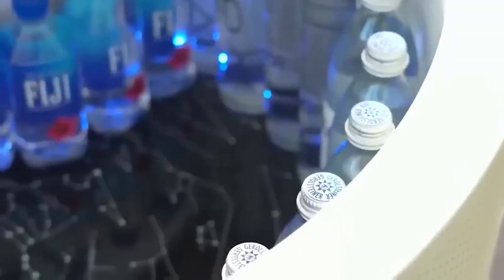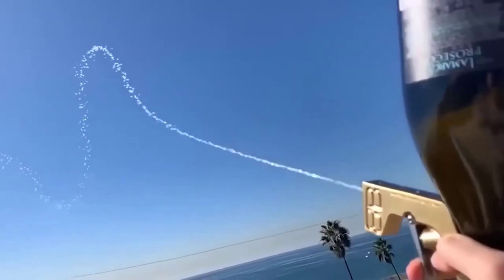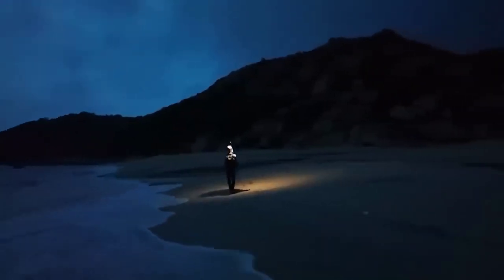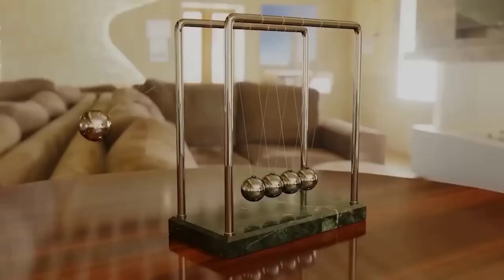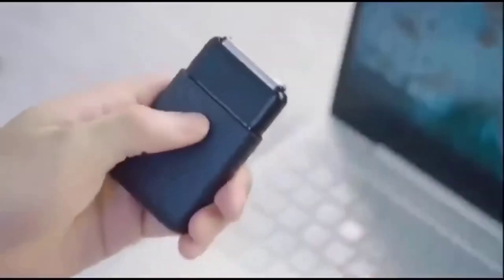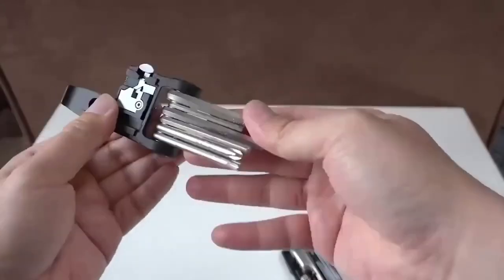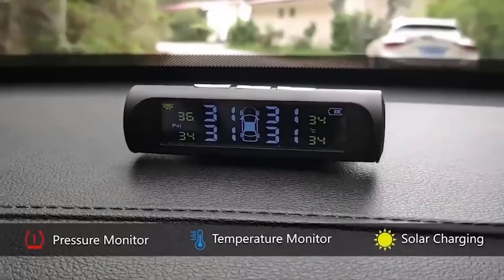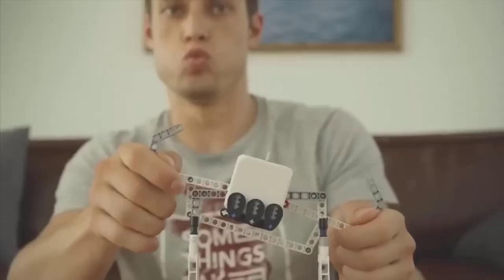50 BEST TECH GADGETS FROM ALIEXPRESS YOU MUST SEE 2023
WHAT TO BUY ON ALIEXPRESS !!! 50 COOLEST GADGETS from ALIEXPRESS 2023

2. HOTWAV R5 Rugged Table
3. Xiaomi Transparent TV 55 Inchs OLED
4. XIAOMI MIJIA Mini Blenders
6. Dream Clases -
7. WEST BIKING Mini Bicycle Pump
8. Drift Ghost X Action Camera
9. Grow Fresh Organic Food at Home
10. TCW01 Smart Bluetooth Glasses
11. Wearbuds Bluetooth Headphones Smart Watch with Wireless Earbuds
12. Men's Stainless Steel Belt
15. Board Men Women Comprehensive Fitness
17. NASA x INTERSTELLAR RED 3.721 Watch
19. Frame Car Rear View Camera
20. Extra Large Size Newton's Cradle
22. Next Gen Washing Device
27. XIAOMI MIJIA Portable Electric Shaver
29. Juno - Like a Microwave for Cooling
31. Survival Kit Set Silitary
32. Wireless Mini Button Camera HD
33. Topeak TT2353 ALiEN II Bicycle Multi Function Tool
34. Multifunctional Smart NFC Ring
35. XIAOMI MIJIA Robot Vacuum Cleaners
36. A Smart Bird Feeder
37. PICO: A Garden in Your Palm
38. Bluetooth Car Receiver Adapter
39. New Potable USB Coffee Mug Cup Warmer
40. Full Face Snorkel Swimming Mask
41. Deelife TPMS Solar Car Tire Pressure Monitoring System
42. Sleep Headphones Bluetooth 5.0 Wireless Mask
43. Baseus Bluetooth Speaker Waterproof
44. Encrypted USB Drive Password
45. The Wireless Dial for your Smart Home
46. Original Xiaomi AX3000 Router
47. 3D Colorful LED Edison Lamp